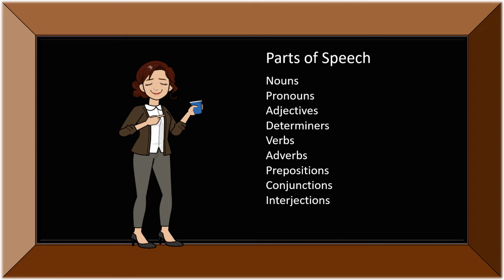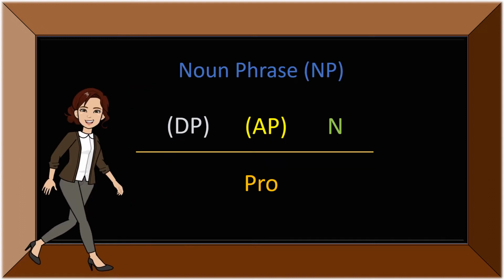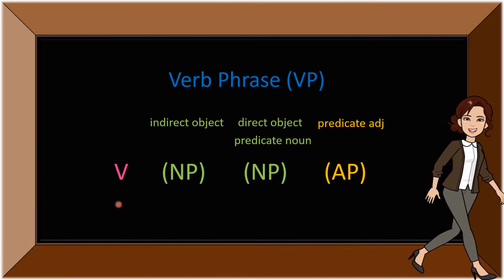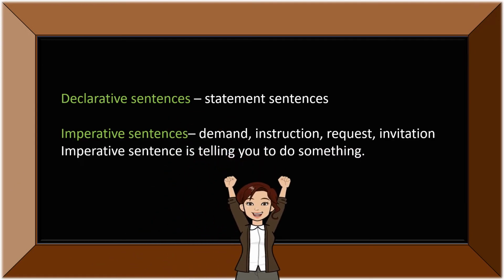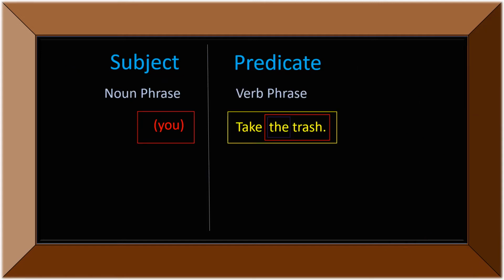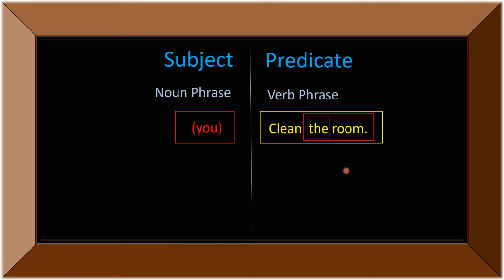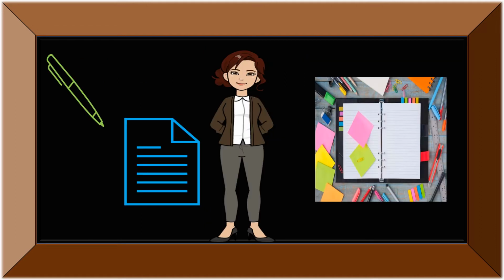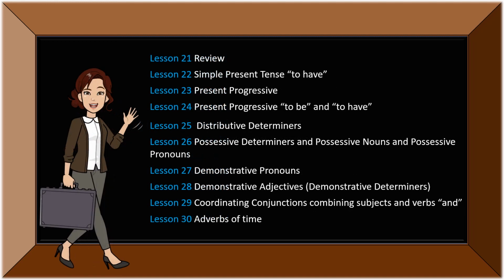Imperative and Declarative Sentences Lesson 20